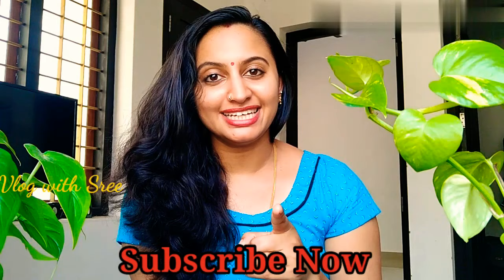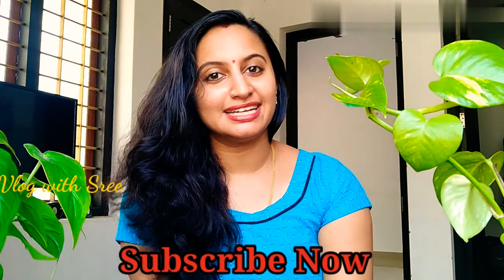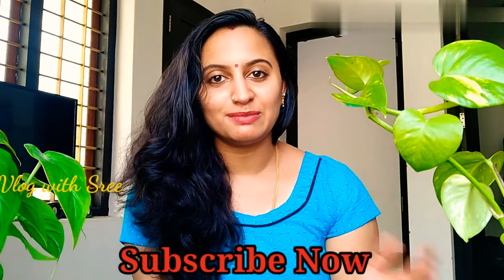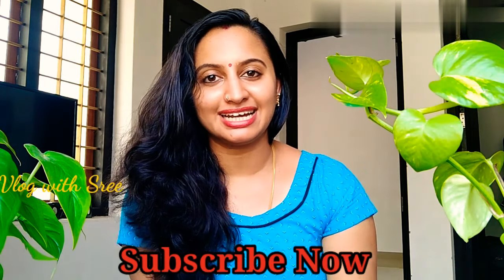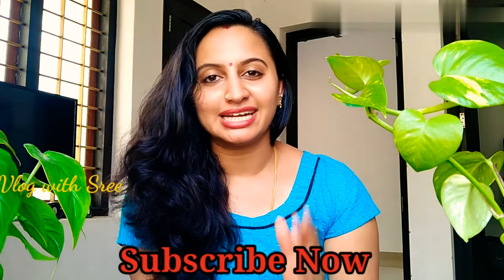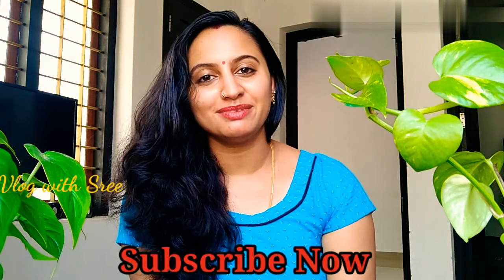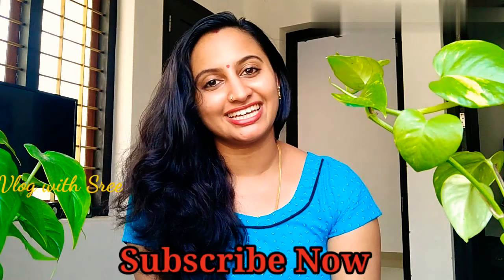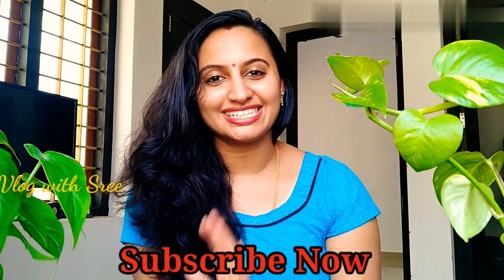മുടിക്ക് കട്ടി തോന്നാൻ/Mudikk ullu thonnan/Hairstyles hacks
Hi friends,